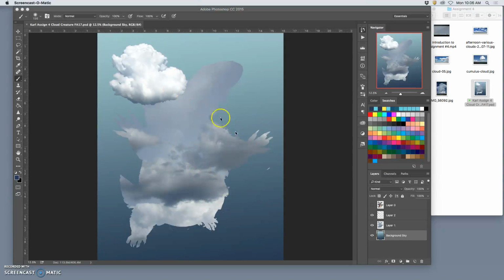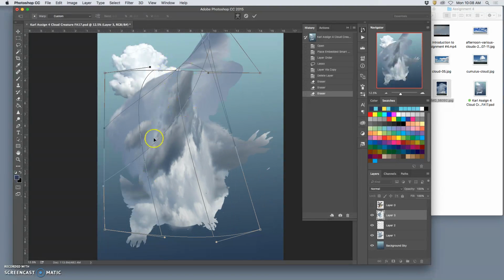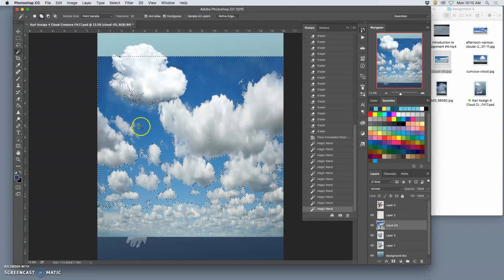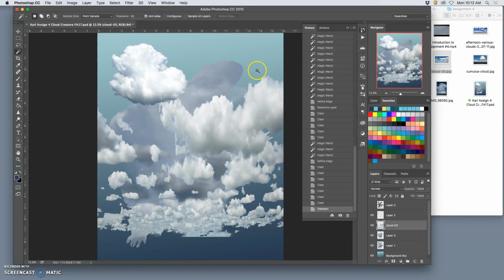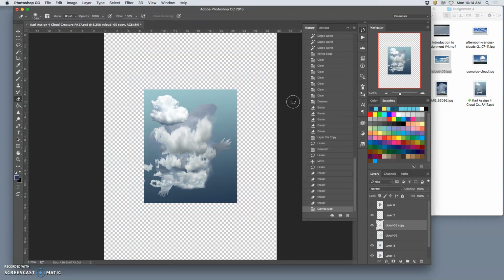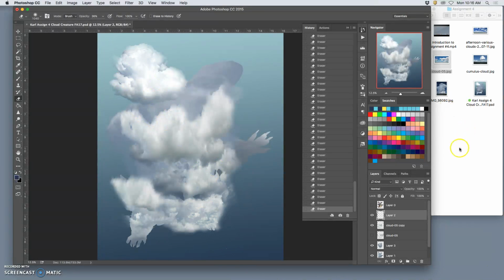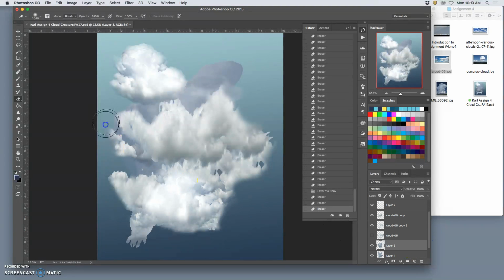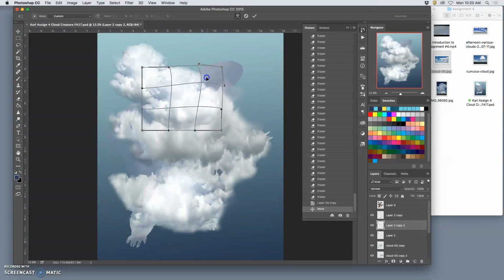2 Bringing in More Cloud Reference